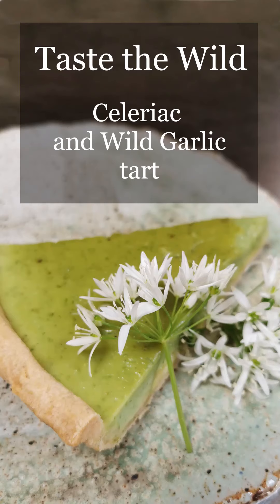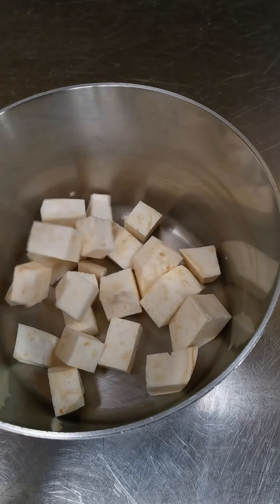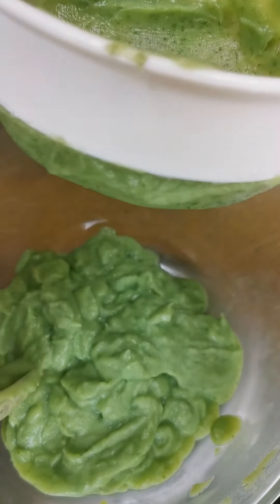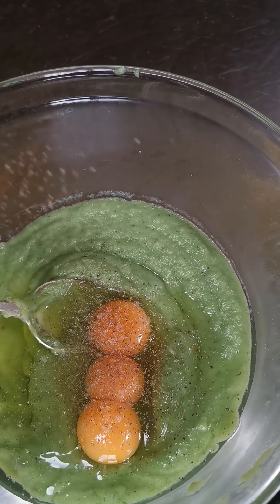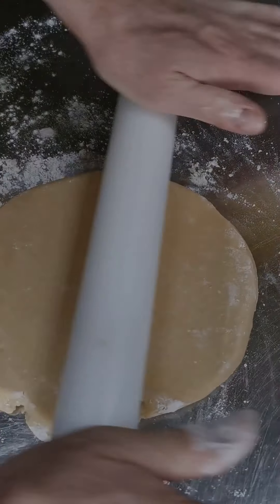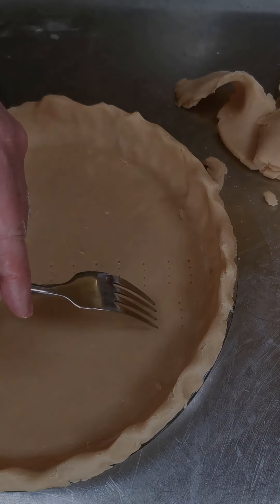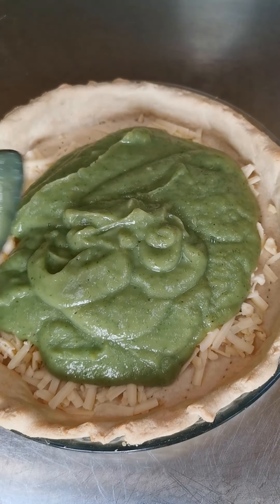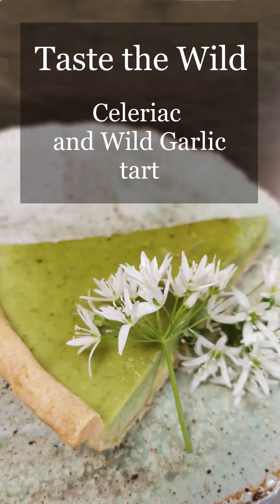Wild Garlic and Celeriac Tart - Taste the Wild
The smell of wild garlic whilst walking (and even driving) is really strong during May and those little white delicate flowers are everywhere.

and follow us @tastethewild on Instagram, Facebook and Twitter

A Taste the Wild studios production.